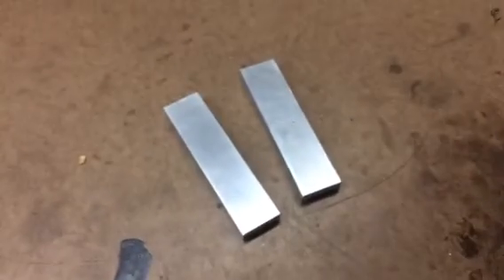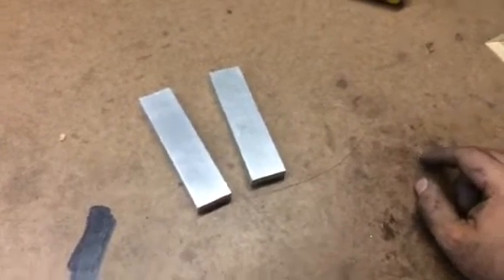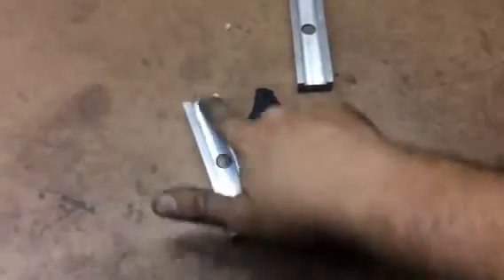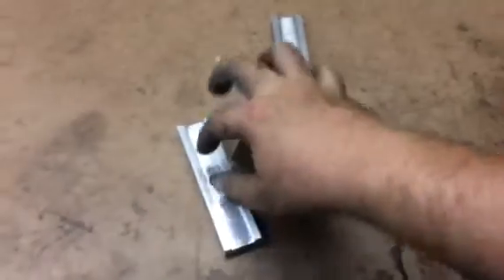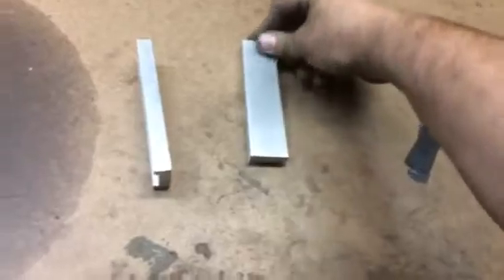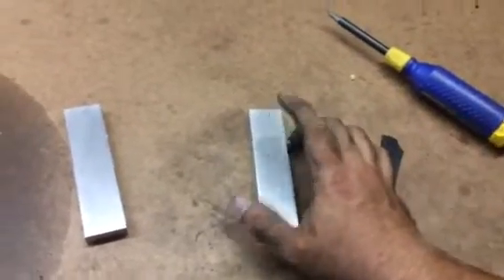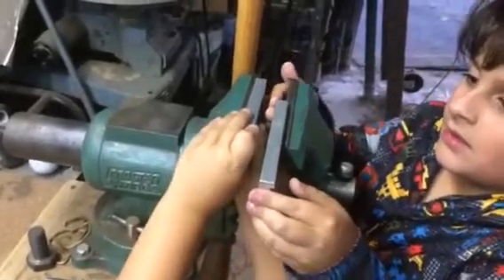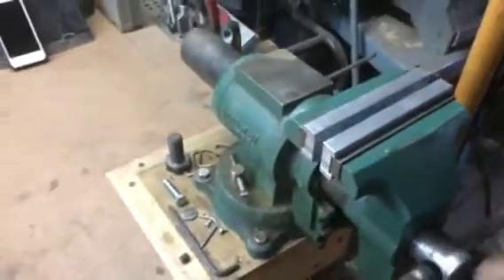Shop Tips: super simple soft jaws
How to make quick, convenient, low cost soft jaws for your vise.